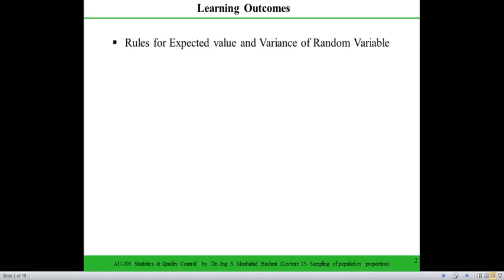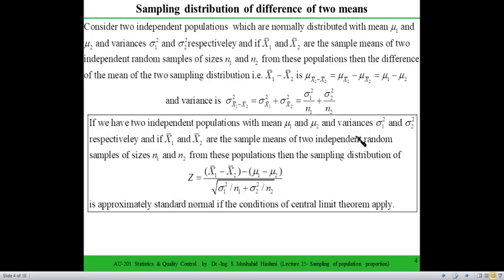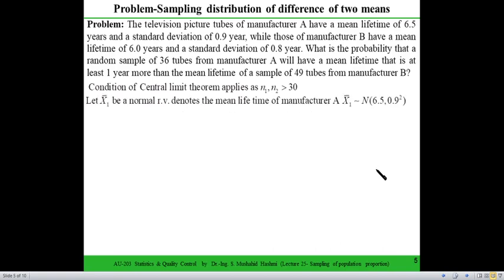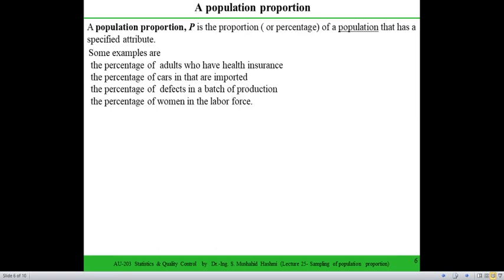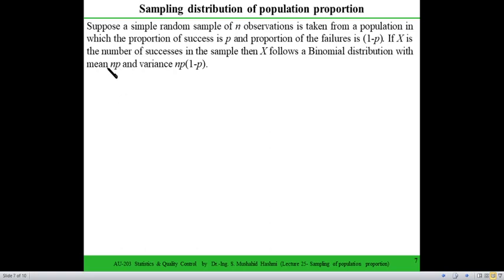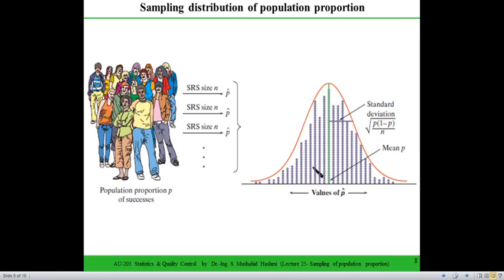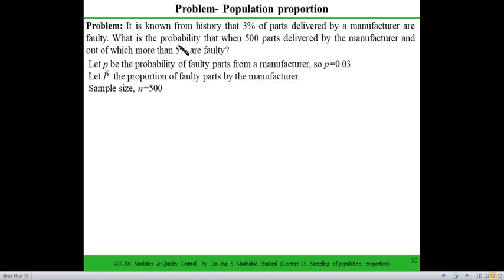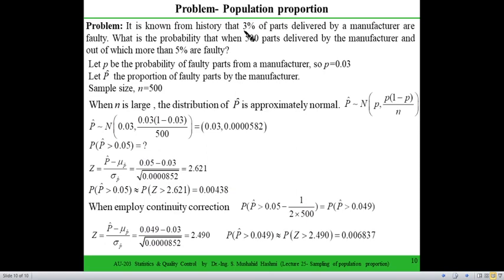Statistics | Quality Control |Lecture 25| Sampling | population proportion | Difference of two means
Rules for Expected value and Variance of Random Variable
Sampling distribution- Difference of two means
Population proportion
Sampling distribution of population proportion